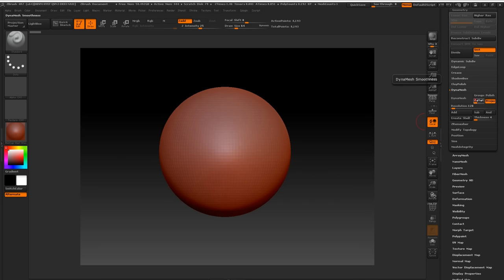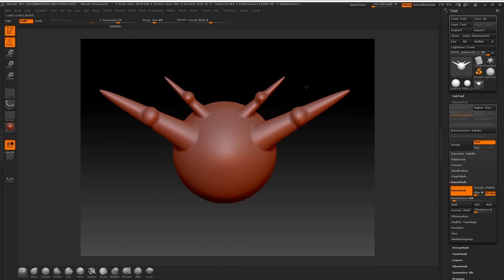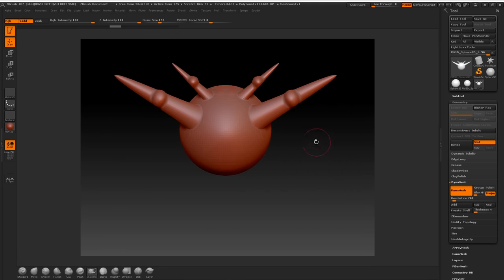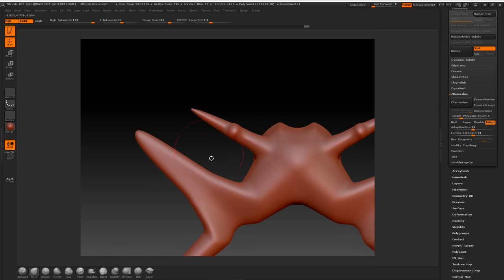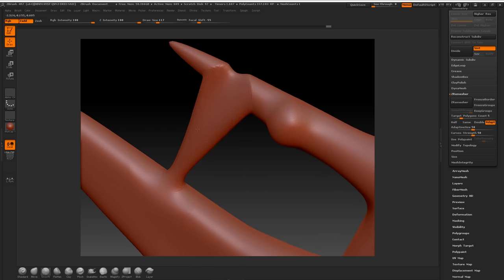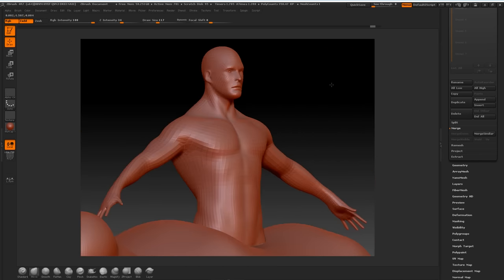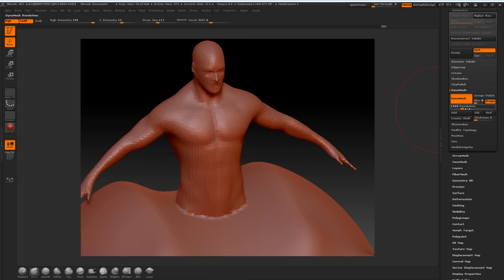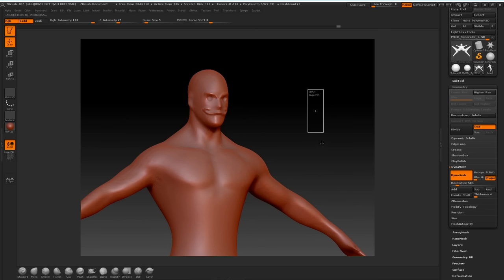TUTORIAL - ZBrush for Beginners - DynaMesh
A Beginners tutorial for Zbrush - DynaMesh

ZBrush 4R7

SYSTEM SPECS

1600W Total Modular 80 Plus Gold Quiet Power Supply

Core i7 HW-E X99 WS Motherboard: Xeon E5v3 support, Up to 64Gig ram, 7x PCIe 16x, 8x Sata

Intel Corei7-6950X 3.0GHz (Turbo to 3.5GHz) 10 core 25meg cache

Dual GeForce - GTX 1080 video card: 2560 Cuda Cores 8GB GDDR5X PCI Express 3.0

64GB (4X16GB) DDR4 2133MHz SDRAM Memory

Samsung - 950 Pro MZ-V5P512BW 512GB PCI Express - 512MB Buffer - M.2 Internal SSD

3X Western Digital - 2TB Hard Drive: Black 7200rpm Sata 600 64Meg Cache, 5-yr warranty